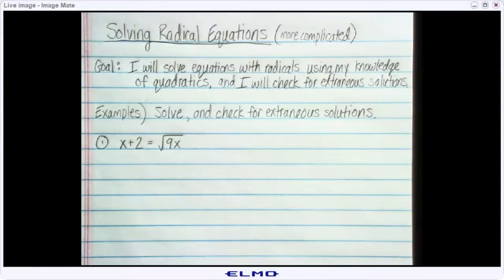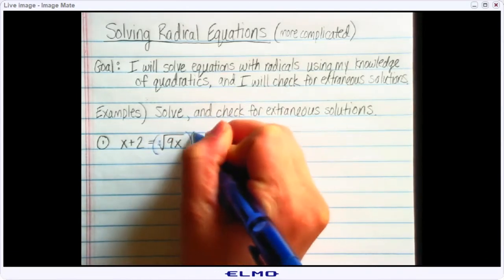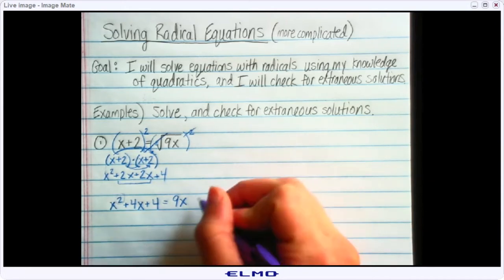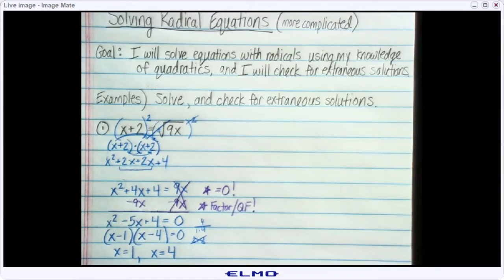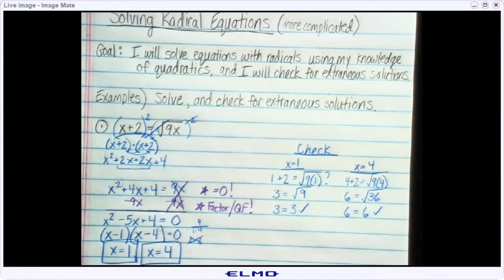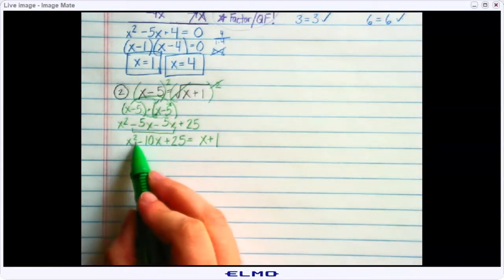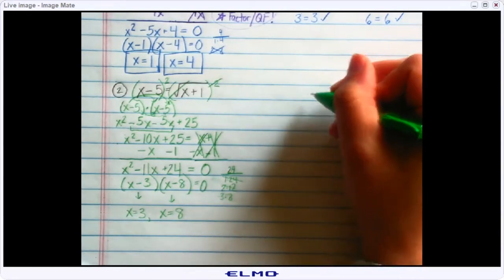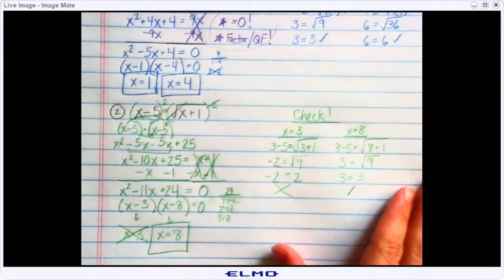Solving Radical Equations more complicated